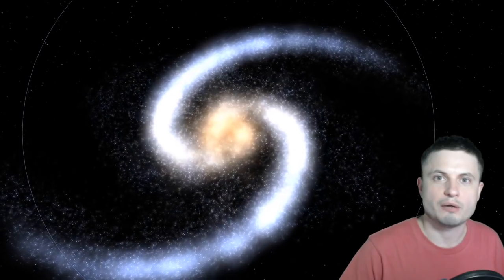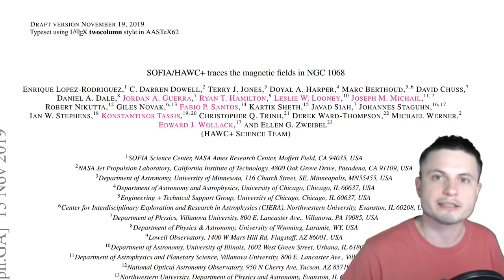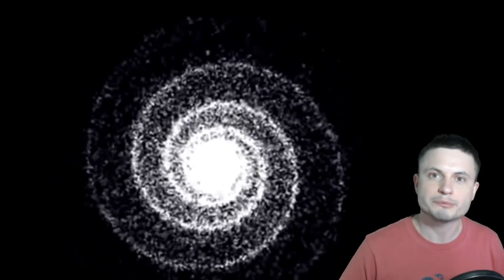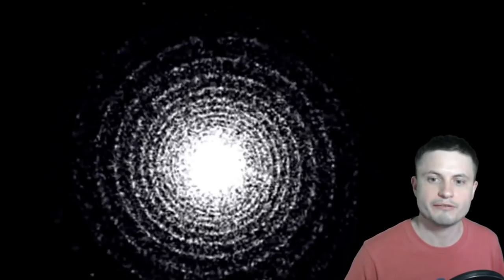Turns Out, Galaxies Form Spiral Arms In a Very Unusual Way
Hello and welcome! My name is Anton and in this video, we will talk about a new discovery that explains how galactic arms form using magnetosphere of a galaxy.
Visualization produced by T. Sandstrom, NASA.

1GFiTKxWyEjAjZv4vsNtWTUmL53HgXBuvu

Specifically, great thanks to the following members:

Morrison Waud
Vlad Manshin
Mark Teranishi
TheHuntress
Ralph Spataro
Albert B. Cannon
Lilith Dawn
Greg Lambros
adam lee
Gabriel Seiffert
Henry Spadoni
J Carter
Jer
Silver surfer
Konrad Kummli
Nick Dolgy
UnexpectedBooks.com
Mario Rahmani
George Williams
Shinne
Jakub Glos
Johann Goergen
Jake Salo
LS Greger
Lyndon Riley
Lauren Smith
Michael Tiganila
Russell Sears
Vinod sethi
Dave Blair
Robert Wyssbrod
Randal Masutani
Michael Mitsuda
Assaf Dar Sagol
Liam Moss
Timothy Welter MD
Barnard Rabenold
Gordon Cooper
Tracy Burgess
Douglas Burns
Jayjay Volz
Anataine Deva
Kai Raphahn
Sander Stols
Bodo GraÃŸmann
Daniel Charles Smith
Daniel G.
Eugene Sandulenko
gary steelman
Max McNally
Michael Koebel
Sergio Ruelas
Steven Aiello
Victor Julian Castillo
xyndicate
Honey Suzanne Lyons
Olegas Budnik
Dale Andrew Darling
Niji
Peter Hamrak
Matthew Lazear
Alexander Afanasyev
Anton Newman
Anton Reed